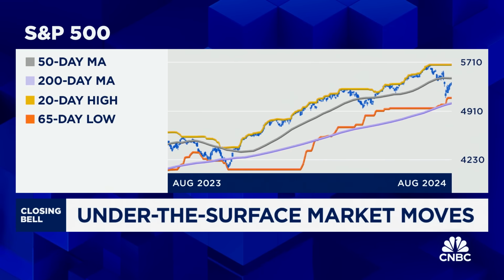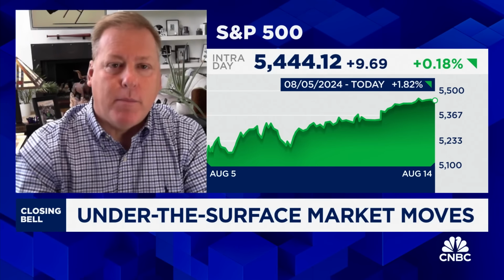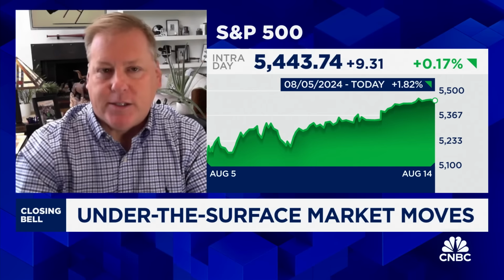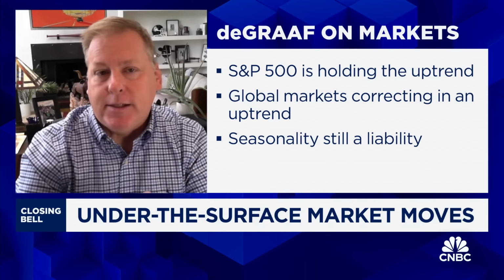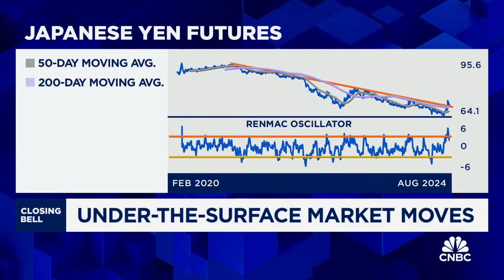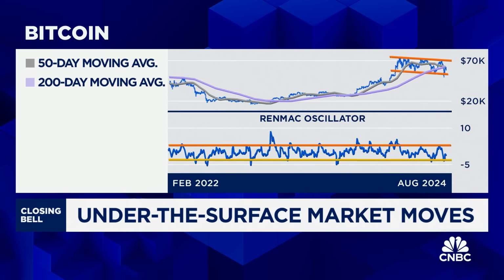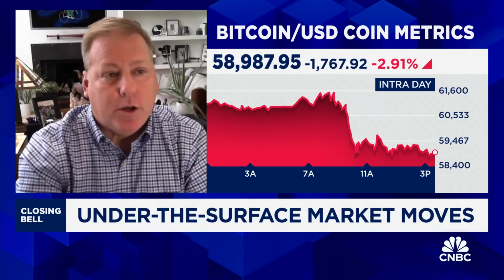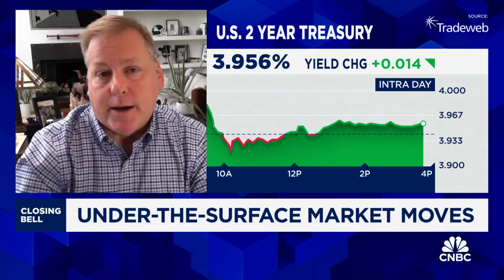Renaissance's Jeff deGraaf breaks down what he's seeing in the charts for under-the-surface stocks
Jeff deGraaf, Renaissance Macro Research, joins 'Closing Bell' to discuss under-the-surface market moves.